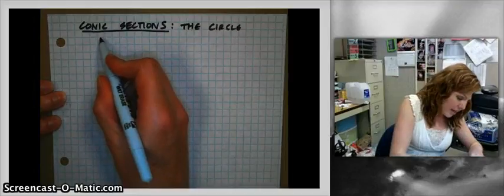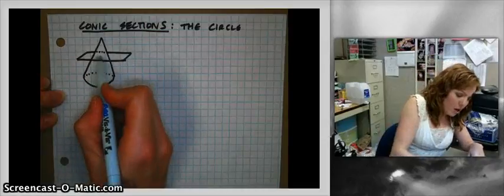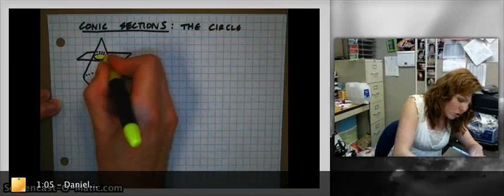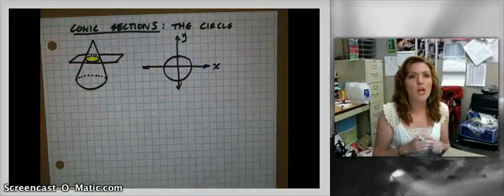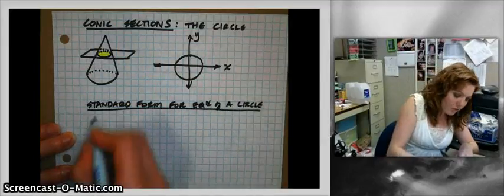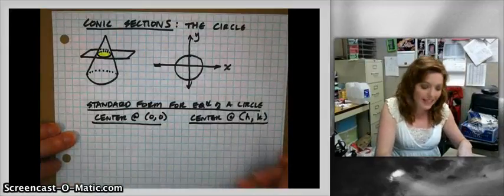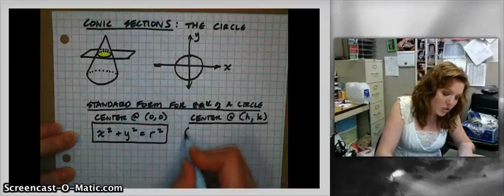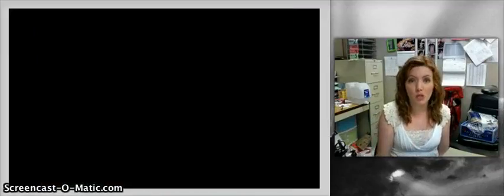ConicSections_Circle_01.mp4